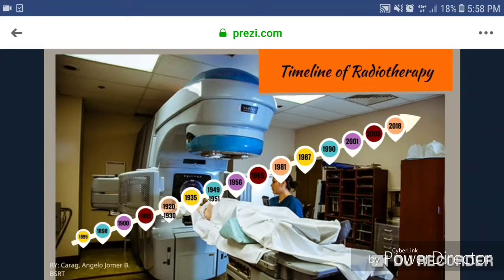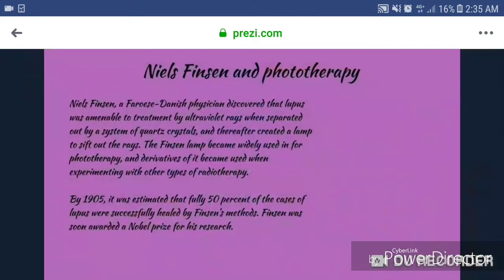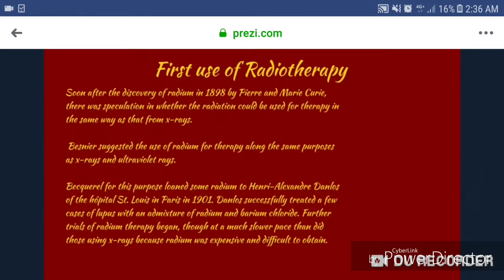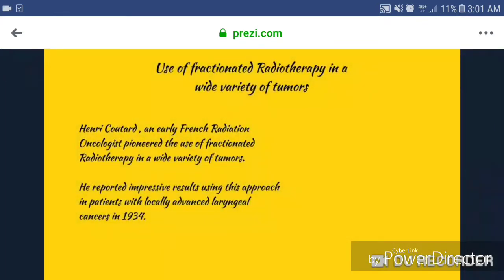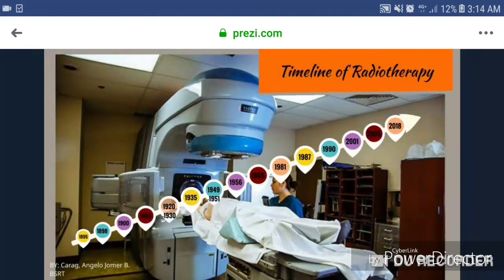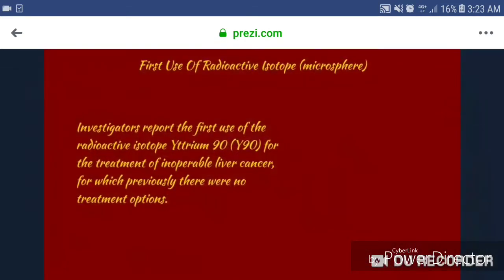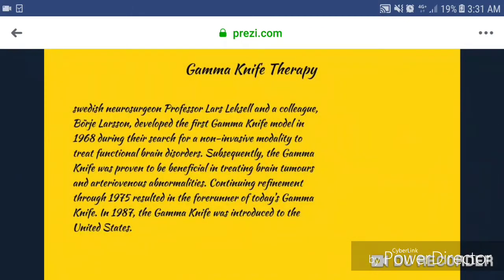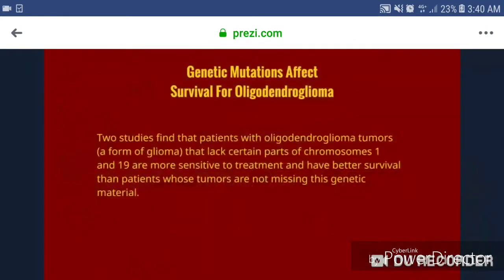History of Radiotherapy